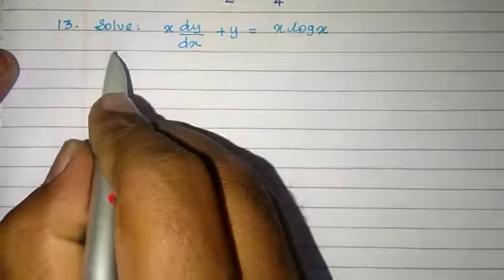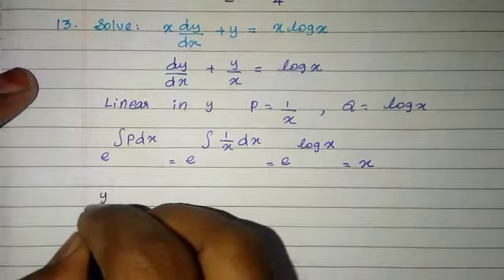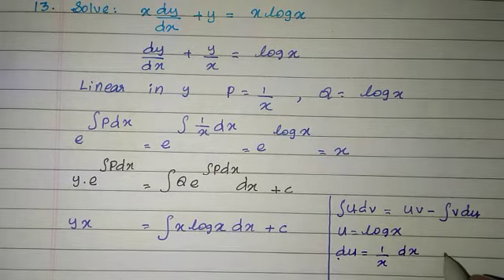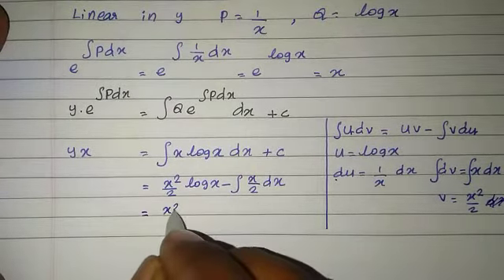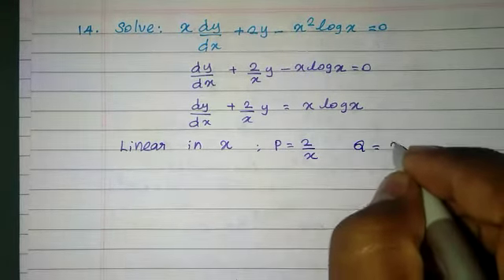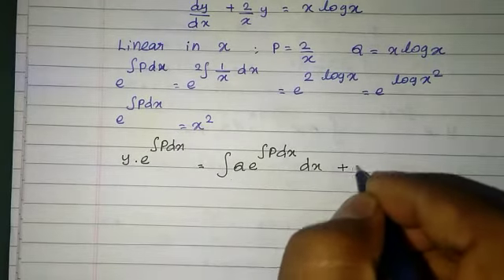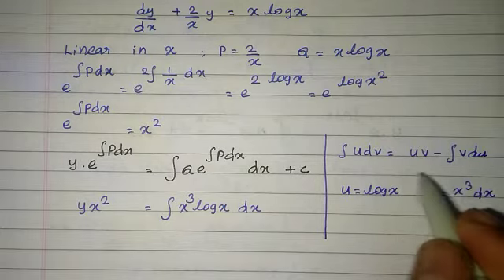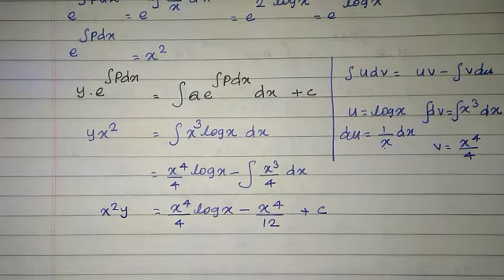Class 12: Chapter 10: Ordinary differential equations||Exercise 10.7-(13,14)